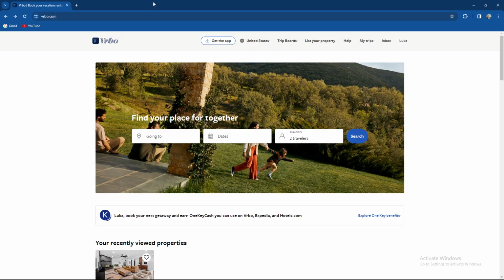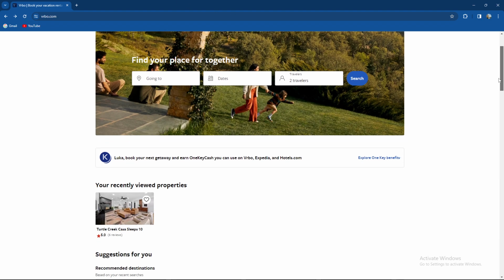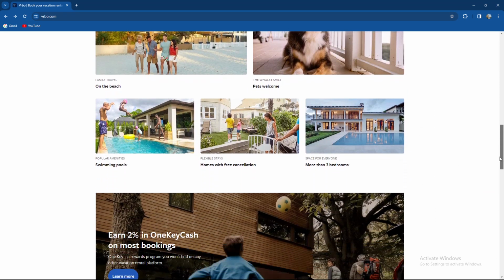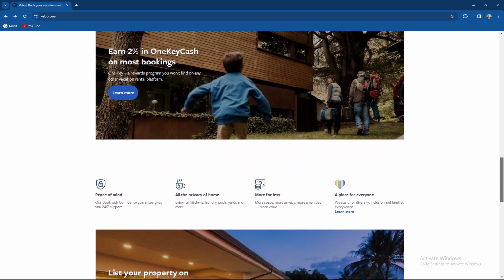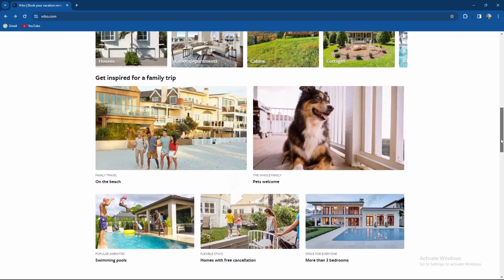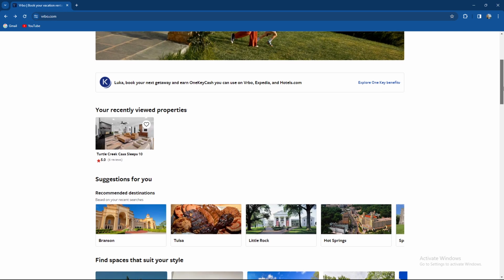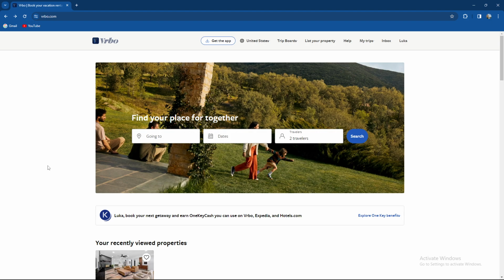Property Not As Described How To Resolve a Problem With Vrbo (Quick Tutorial)​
Today we talk about Property Not As Described   How To Resolve a Problem With Vrbo, so stay until the end of the video to see the full explanation.